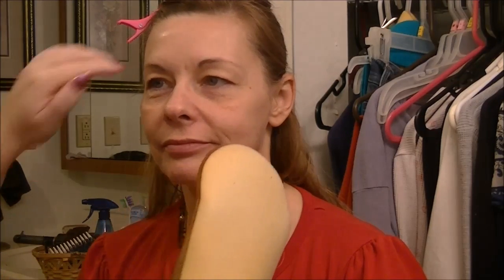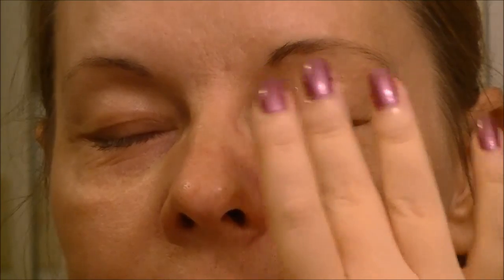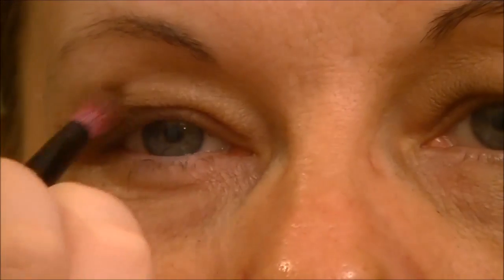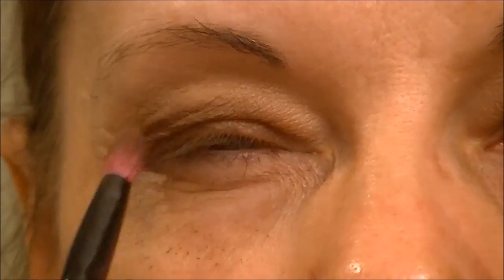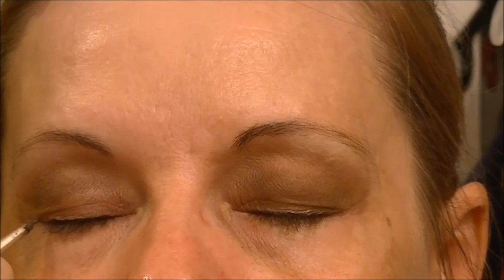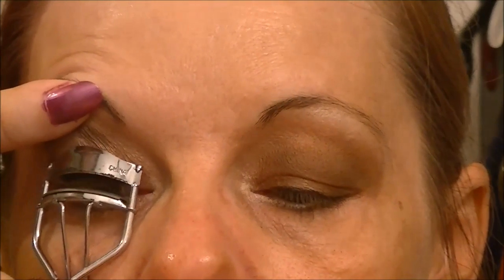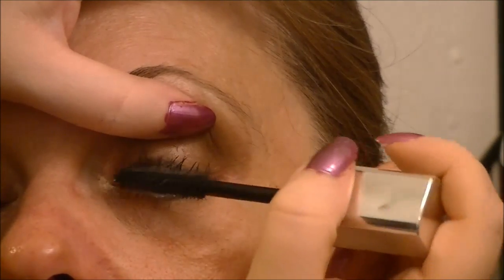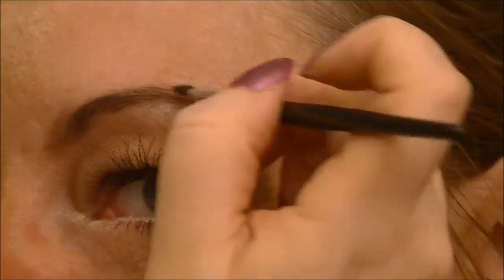Look Younger with Makeup! Part 1 - The Eyes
Just by changing up a few things in your makeup routine you can instantly look younger! Erase years off your look using only makeup by following these tips as I walk you along how I do my moms makeup!

~ Jennifer

Products:
Urban Decay Primer Potion
MAC fluid line in black
Sephora eyeliner in white
Loreal Quad Eye Shadow Palette for blue eyes
Loreal infallible eye shadow "Iced Latte"
Loreal double extend mascara
Revlon PhotoReady 3D Volume Mascara

•  •  •   P O P U L A R   V I D E O S  &  P O S T S   •  •  •

▸ 16 Hairstyle Ideas When You’re Bored with Your Look